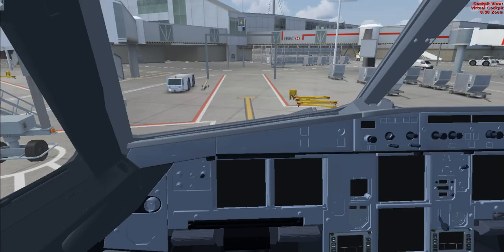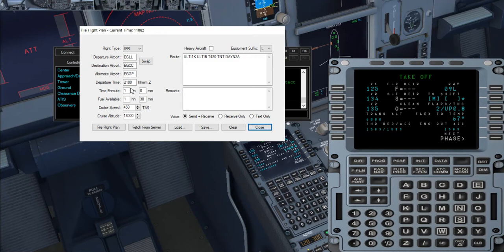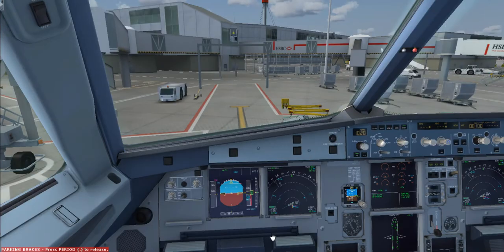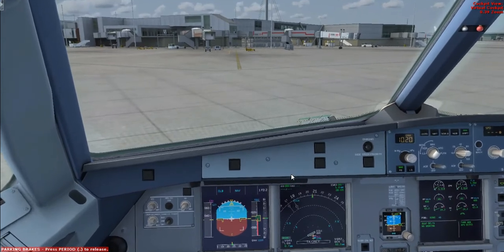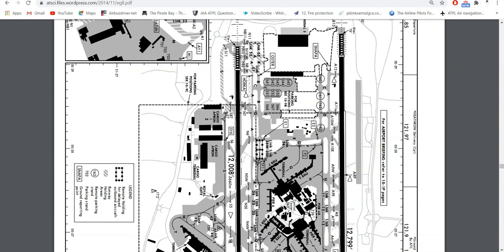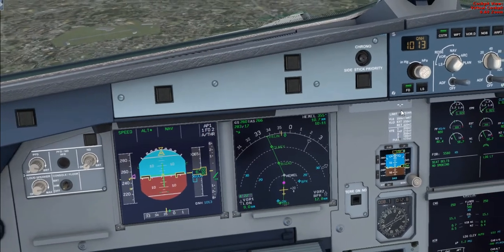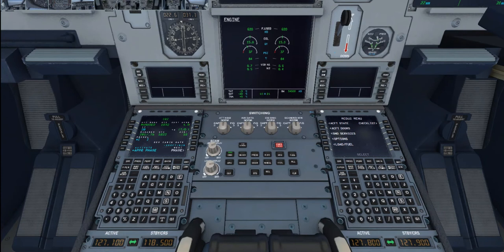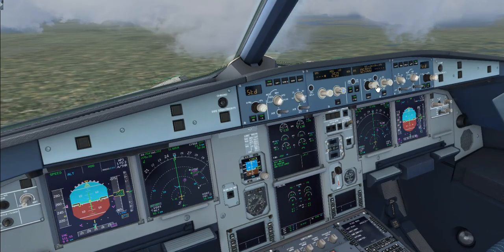Aerosoft A320 Full Flight (EGLL-EGCC) with VATSIM ATC+CHECKLISTS+SUBTITLES!!!(Excluding Landing)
Join me as I take the British Airways Aerosoft A320 out for a spin on a real-world route between London Heathrow and Manchester.

Simulator: Microsoft Flight Simulator X-Steam
PC:INTEL(R) Core(TM) i5-8300H CPU @2.30GHz
Aircraft: Aerosoft Airbus A320

Addons:
Rex 4 direct textures with soft clouds
VPilot

Scenery:
Mega Airport London Heathrow Xtended
Manchester Xtreme v2

ATC: VATSIM (Asia) Network

CONTACT/UPDATES -